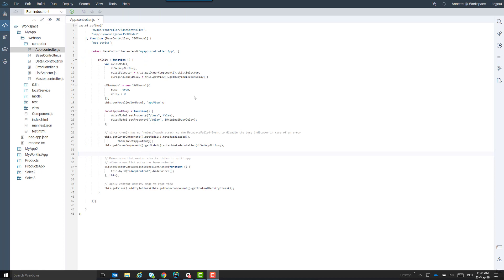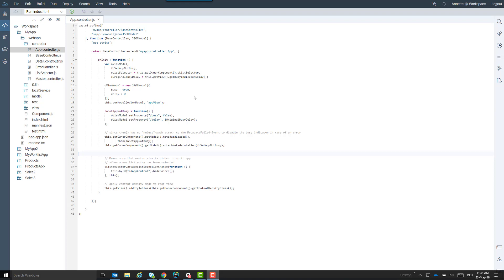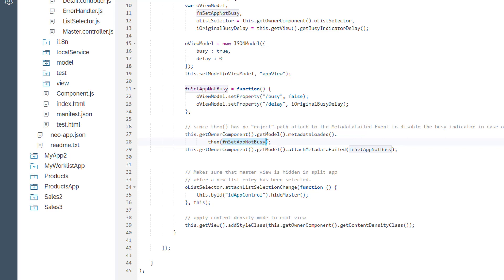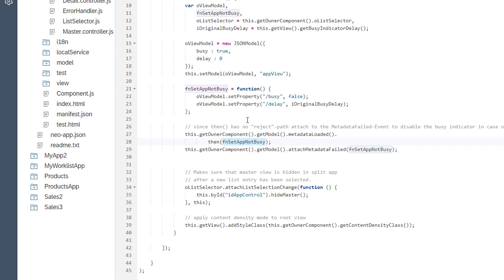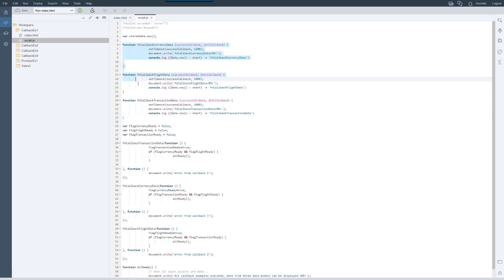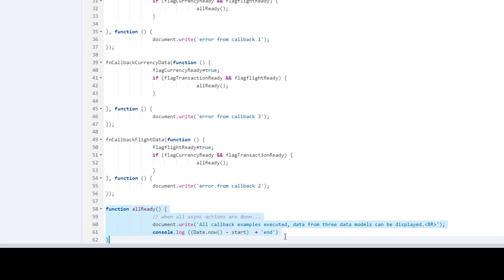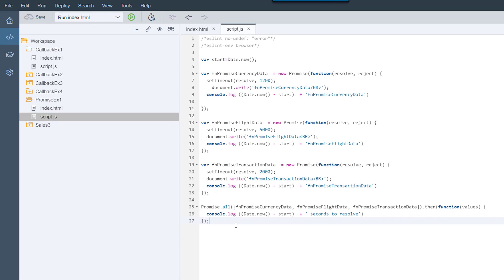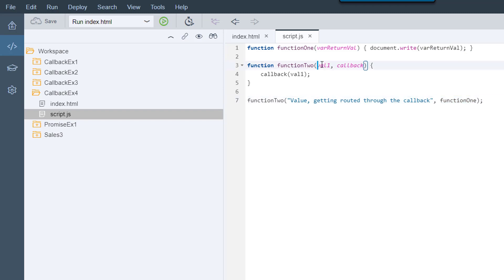UI5 Best Practices and Tips: Callbacks versus Promises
This series showcases our latest best practices and recommendations for UI5 app developers.
The video covers the following topics:
• What are the typical use cases for callbacks and for promises
• A direct comparison shows how they do best, each in their specific context

The links offer further reading material and information to follow along the video contents:
• Event “metadataLoaded” used for promises can be found in the OpenUI5 documentation

Code snippets shown in video:
1.) First callback example: (emulated) Loading of data into three data models
2.) Promise example: (emulated) Loading of data nto three data models
3.) Second callback example: function calling function triggering task